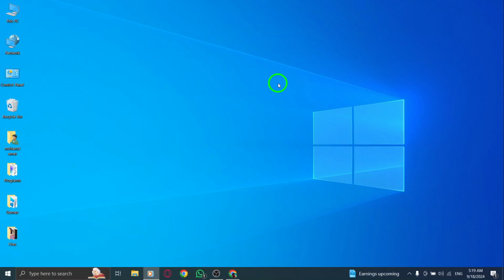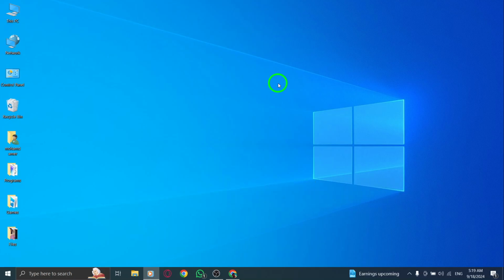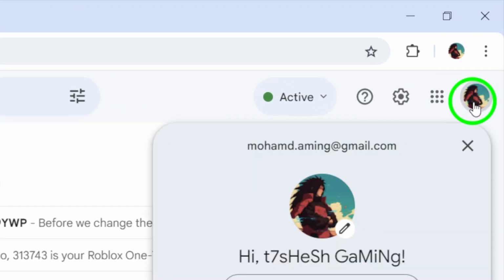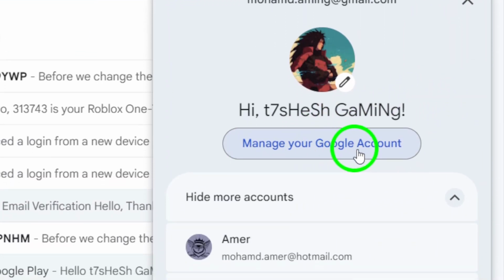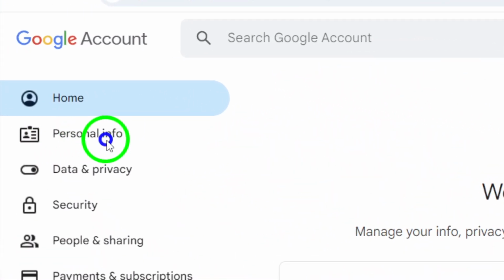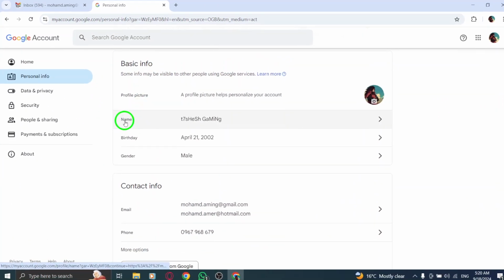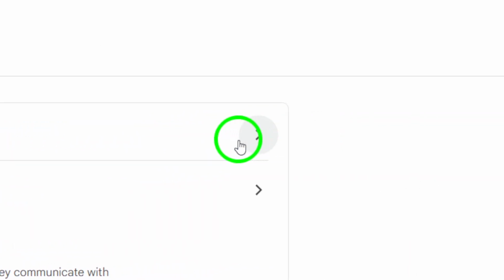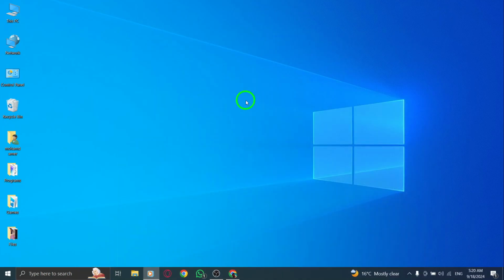How to Change your Name on Gmail On PC (New Update)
Learn how to change your name on Gmail for PC with the new update. In this video, we’ll show you how to update your name on Gmail and ensure your account information is current.
Steps:

1. Open Gmail.com
2. Click on your profile picture
3. Click Manage your Google Account
4. In the next tab, click on Personal Information
5. Click on name
6. Make your changes
7. Click Save

Update your Gmail account with ease and keep your details up-to-date.

Chapters:
00:00 Intro
00:12 Soultion
01:05 Outro